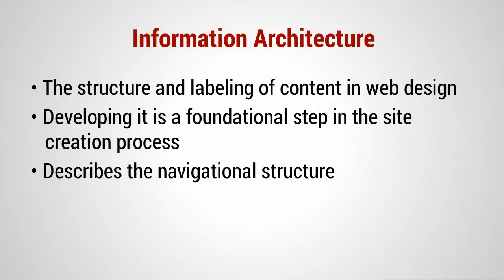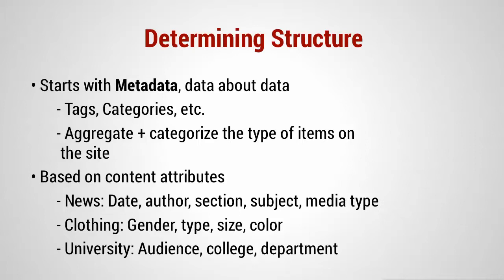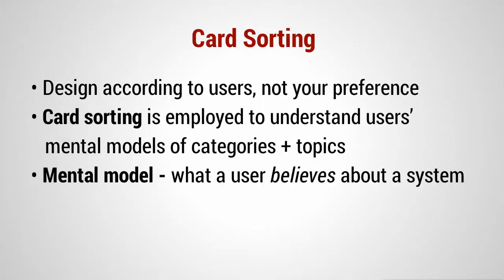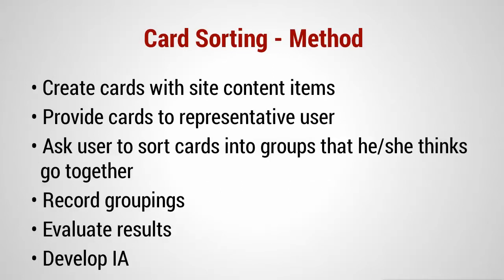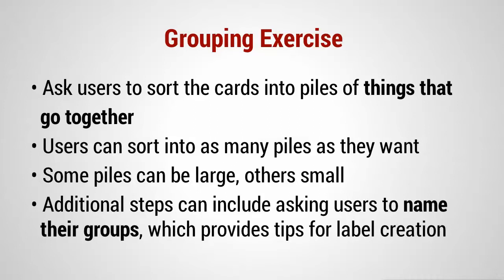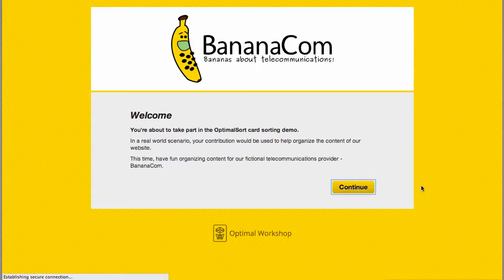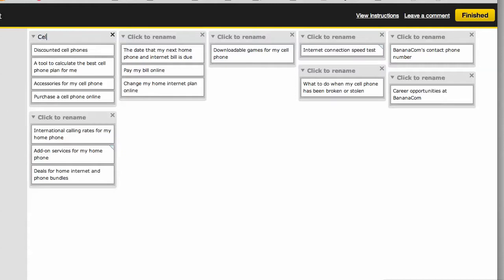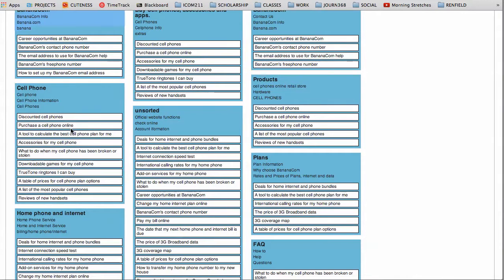IA and Card Sorting Overview